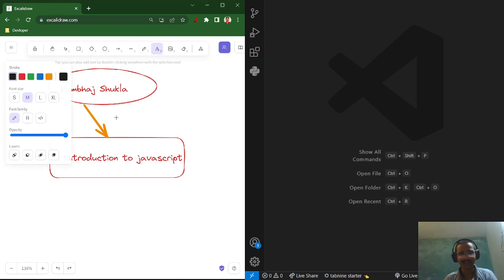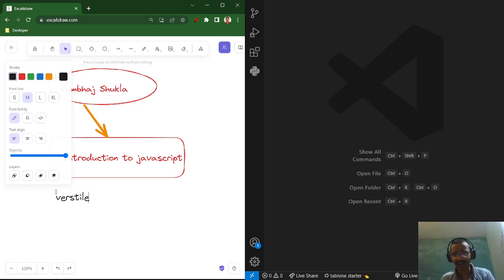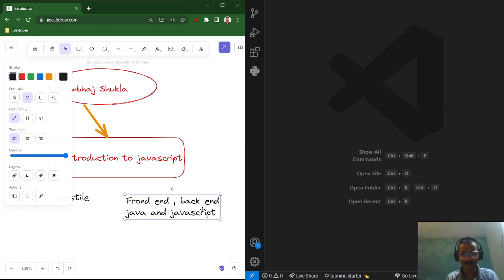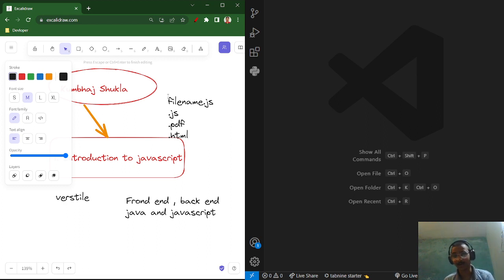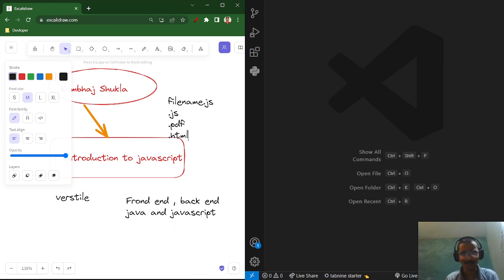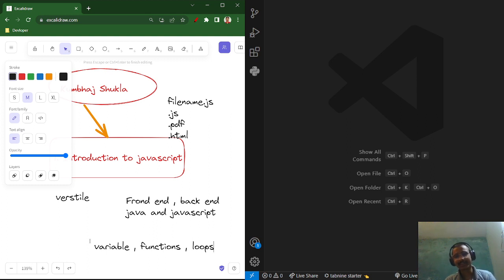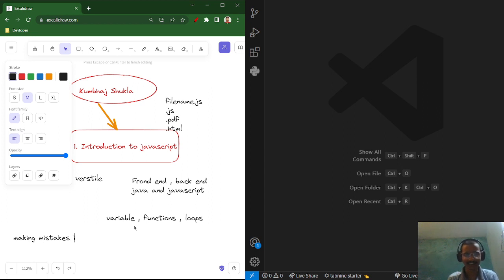JavaScript #1: A Beginner's Guide to the Fundamentals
JavaScript, often abbreviated as JS, is a versatile and widely-used programming language primarily used for web development. It plays a fundamental role in creating dynamic and interactive content on websites. Initially developed by Brendan Eich in 1995, JavaScript has since become an essential part of modern web development, enabling developers to build sophisticated and responsive user interfaces.

Unlike HTML and CSS, which are markup languages used for structuring and styling web content, JavaScript is a full-fledged programming language. It brings life to web pages by providing the ability to add interactivity, manipulate data, and dynamically modify the content displayed to users.

One of the key features that make JavaScript powerful is its ability to run directly in a web browser. This means that users don't need to install any additional software or plugins to experience the JavaScript-powered features on a website. Every modern web browser comes equipped with a JavaScript engine that interprets and executes JavaScript code seamlessly.

Over the years, JavaScript has evolved significantly, and its ecosystem has grown exponentially. Today, there are numerous libraries and frameworks built on top of JavaScript, such as React, Angular, and Vue.js, that simplify and streamline the development process, making it even more accessible to developers.

In recent times, JavaScript has expanded beyond the confines of web development. With technologies like Node.js, JavaScript can now be used on the server-side as well. This enables developers to build full-stack applications entirely with JavaScript, using the same language both on the client-side and server-side.

Whether you're a beginner looking to venture into the world of programming or an experienced developer aiming to enhance your web development skills, learning JavaScript is a valuable investment. Its versatility, widespread adoption, and continuous growth in popularity make it a valuable asset for anyone in the field of web development.

In this video/tutorial, we'll take you through the essential concepts of JavaScript, starting from the basics of variables and functions, all the way to more advanced topics like working with APIs and asynchronous programming. By the end of this journey, you'll have a solid foundation in JavaScript and be ready to create your own interactive and dynamic web applications.

So, let's dive into the world of JavaScript and unlock the potential to create incredible web experiences!